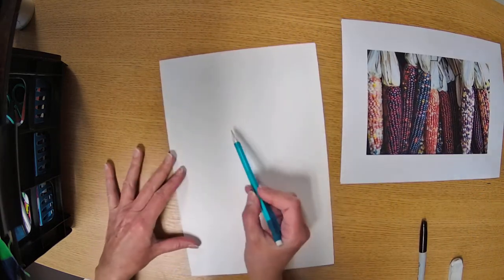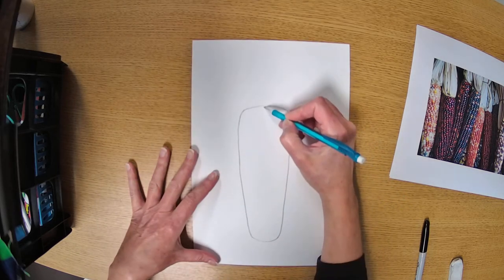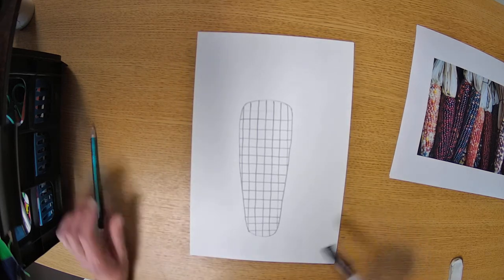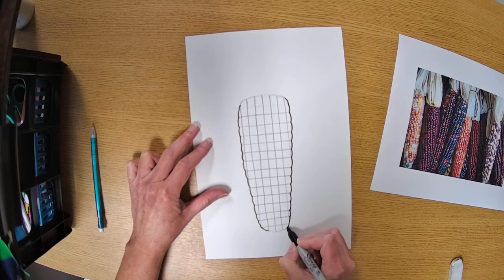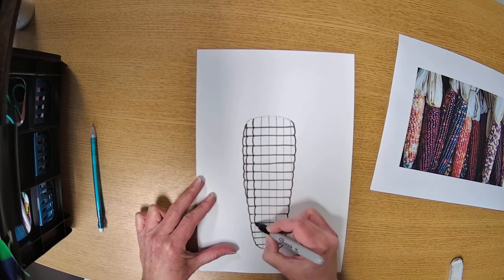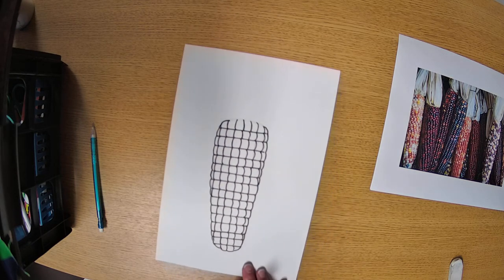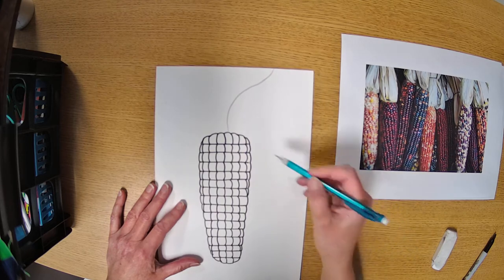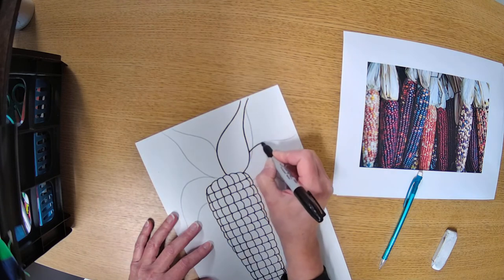watercolor corn step 1